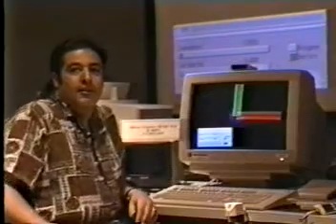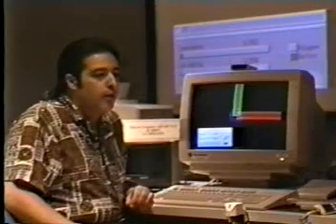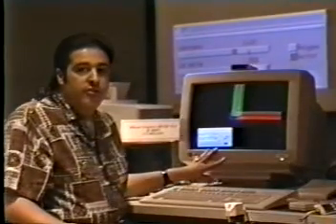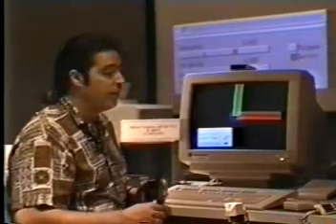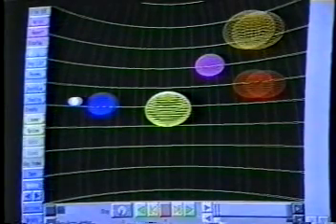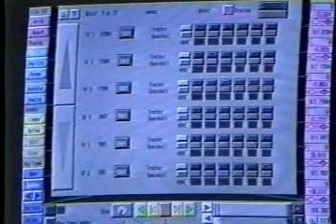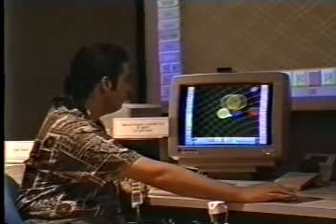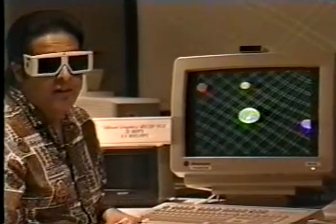Stereo Preview demo 1991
This video was created by Vibeke Sorensen to document the Interactive Stereoscopic Imaging project, which included the development of Stereo Preview (SPV).  It demonstrates the interactive creation of stereoscopic animation using a large stereo projection system and a spatial tracker.

programmer: Phil Mercurio
artist: Vibeke Sorensen